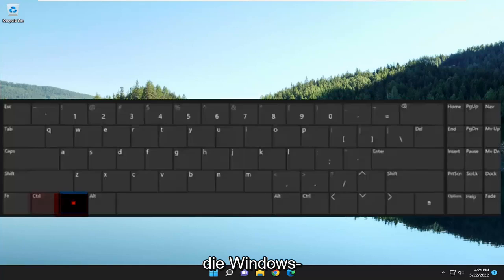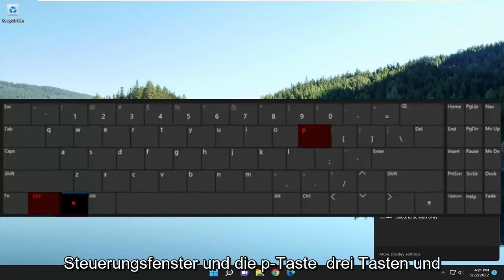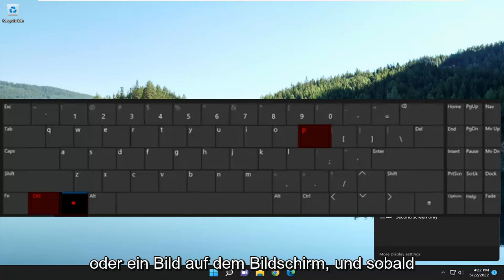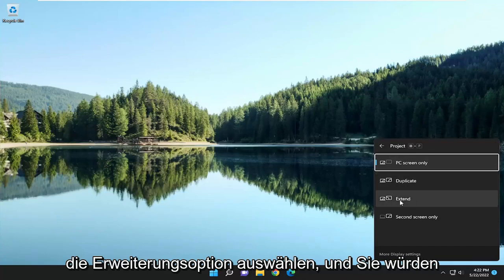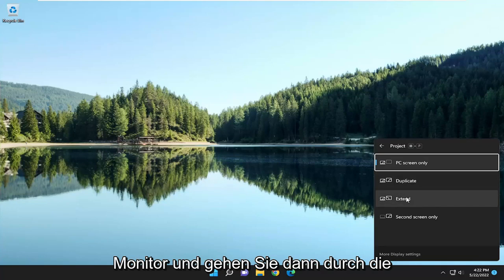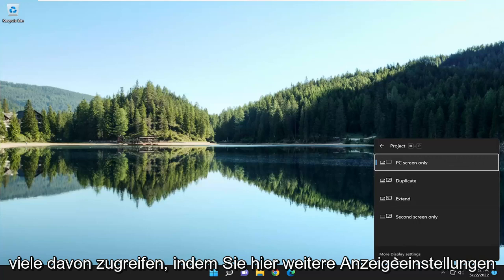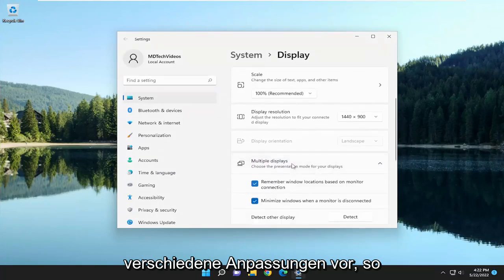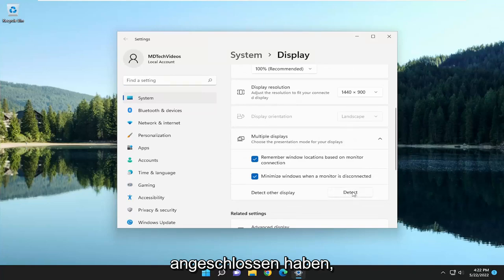So Verwenden Sie Einen Laptop-Bildschirm Als Externen Monitor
So verwenden Sie einen Laptop-Bildschirm als externen Monitor [Tutorial]

Die Verwendung eines zusätzlichen Monitors für die Arbeit ist ein fantastischer Produktivitätsschub – keine Splitscreen-Aktion mehr zwischen Microsoft Word und Chrome. Sie müssen nicht mehr priorisieren, welches Fenster oben angezeigt wird. Ein Setup mit mehreren Monitoren sieht auch cool aus, und Sie können den zusätzlichen Bildschirm als Medienanzeige verwenden, wenn er nicht verwendet wird.

Wenn Sie keinen zusätzlichen Monitor, aber einen zusätzlichen Laptop haben, können Sie den Laptop als eine Art zweiten Bildschirm umfunktionieren. So können Sie Ihren Laptop als externen Monitor verwenden!

Das Hinzufügen eines zweiten Monitors zu Ihrer Workstation ist eine hervorragende Möglichkeit, Ihre Produktivität zu steigern, und während die besten Computermonitore dafür hervorragend geeignet sind, können Sie Ihren Laptop auch als zweiten Bildschirm verwenden. Dies ist ziemlich nützlich, da Sie etwas Geld sparen können, indem Sie einen Laptop verwenden, den Sie bereits besitzen, anstatt einen brandneuen externen Monitor zu kaufen. Sie können dies tun, solange sowohl Ihr Haupt-PC als auch Ihr Laptop die drahtlose Miracast-Konnektivität unterstützen.

In diesem Tutorial behandelte Probleme:
Verwenden Sie einen Laptop-Bildschirm als externen Monitor
Können wir einen Laptop als externen Monitor verwenden?
Verwenden Sie einen anderen Laptop-Bildschirm als zweiten Monitor
Verwenden Sie einen Laptop-Bildschirm als zweiten Monitor
So verwenden Sie einen externen Monitor mit einem Laptop
Verwenden Sie einen Laptop-Bildschirm als externen Monitor schwarz
Verwenden Sie einen Laptop-Bildschirm als externen Monitor, der kaputt ist
Verwenden Sie einen Laptop-Bildschirm als externen Monitor Bluetooth
Verwenden Sie einen Laptop-Bildschirm als Rohling für einen externen Monitor

Da so viele Menschen jetzt von zu Hause aus arbeiten, benötigen Sie möglicherweise zwei Bildschirme, um produktiver zu sein. Sie müssen sich jedoch nicht beeilen und einen neuen Monitor kaufen. Wenn Sie einen funktionierenden Laptop mit Windows 10 haben, können Sie ihn an Ihren PC oder einen anderen Laptop anschließen, sodass er als zusätzliches Display fungiert.

Von zu Hause aus arbeiten? Wenn Sie einen zweiten Bildschirm benötigen, können Sie einen Ersatz-Laptop mit Windows 10 verwenden und ihn in einen zusätzlichen Monitor für mehr Platz für Apps verwandeln. Hier ist, wie es geht.